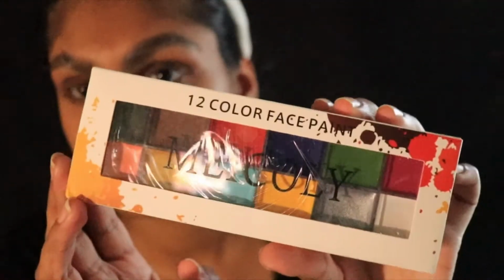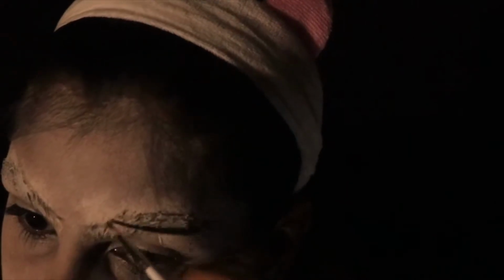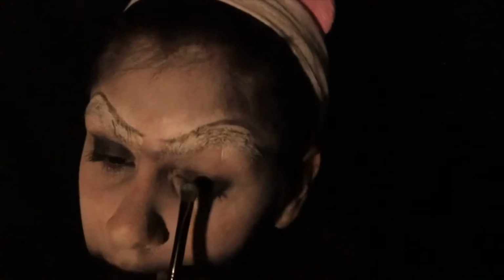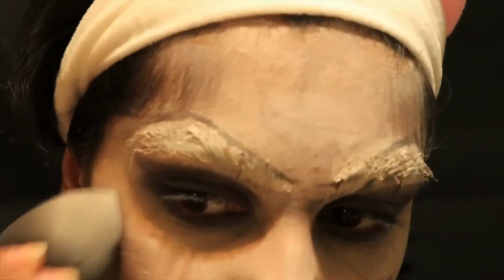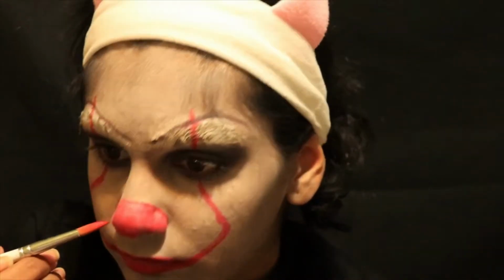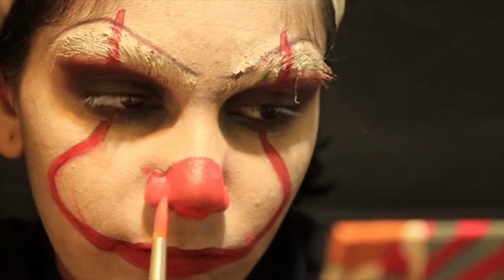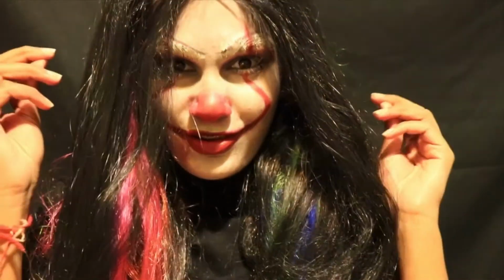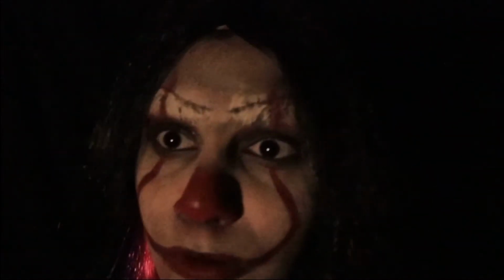Transforming my face into Pennywise!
Hey everyone...it’s PENNYWISE the DANCING CLOWN. This is a howto on how to become me, try it out for halloween and.. YOU’LL FLOAT TOO!! 🤡🤡🤡

...haha jk. But here is my first halloween makeup video for 2019. Hope u enjoy!